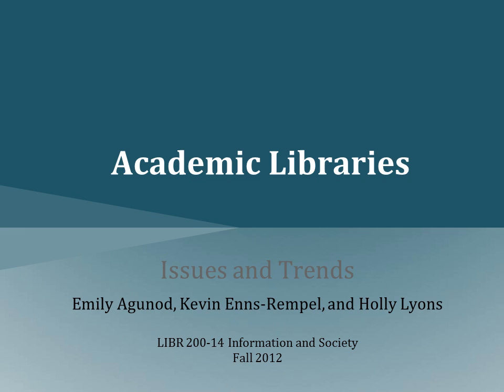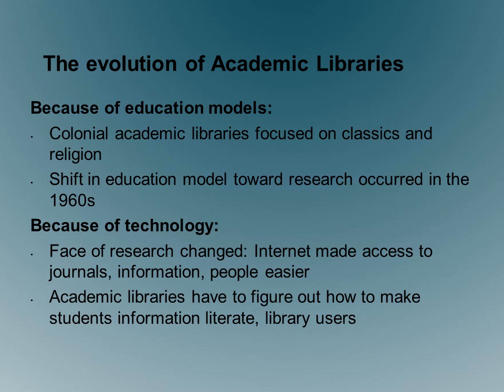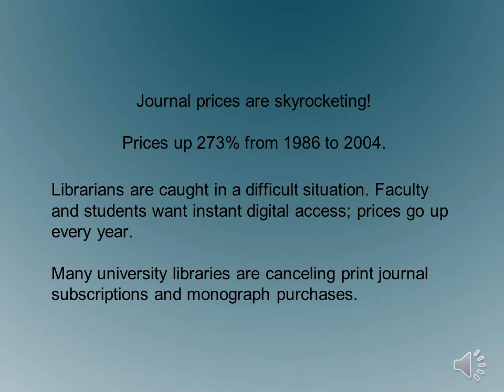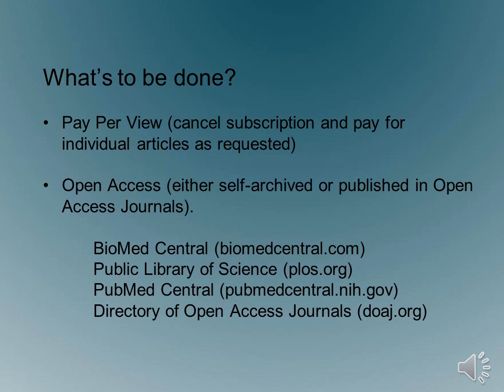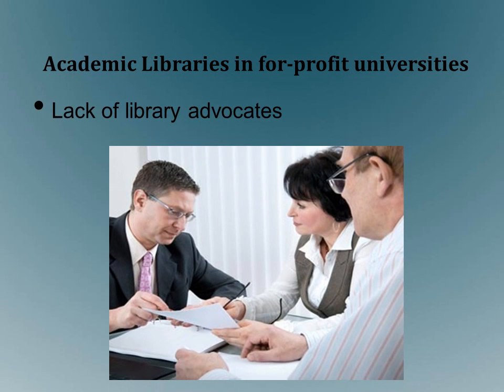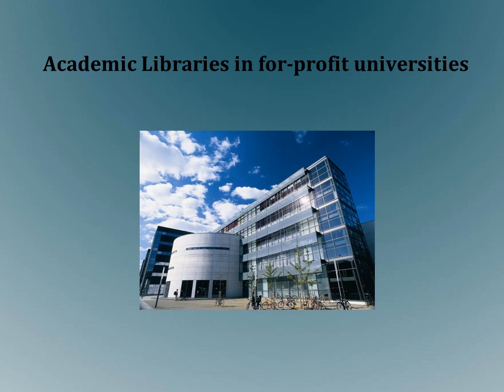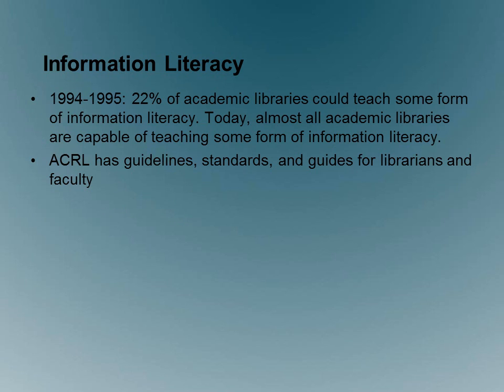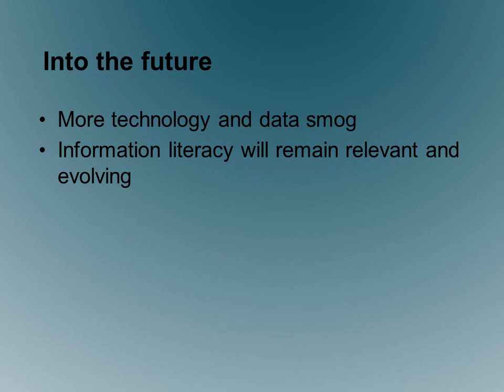Academic Library presentation